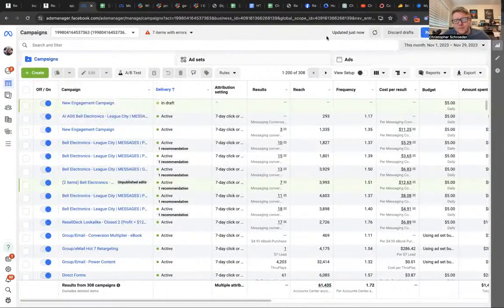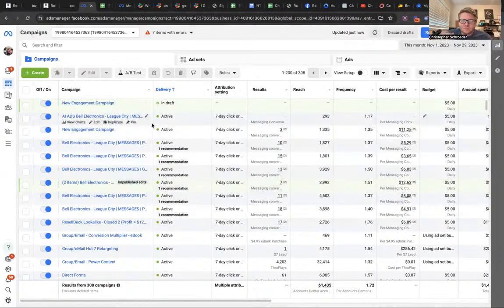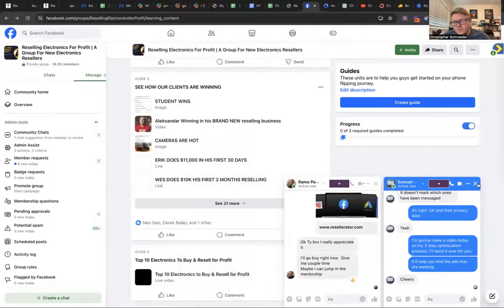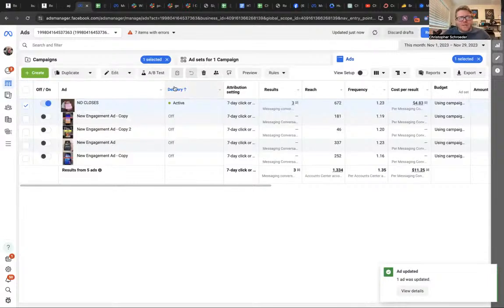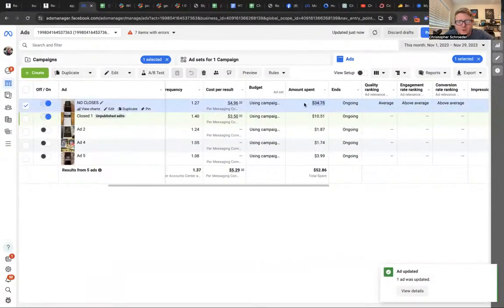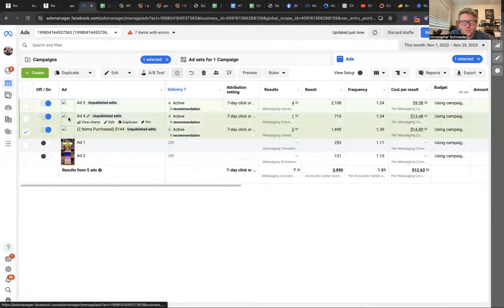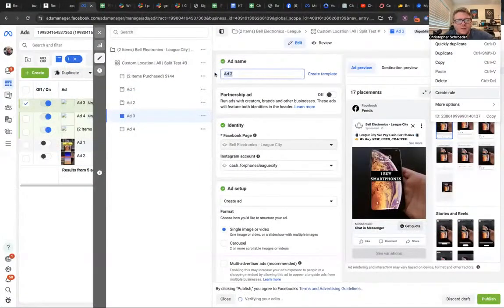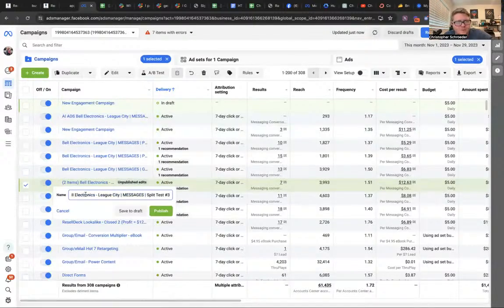Take Your Phone Flipping Ads to the Next Level with this 3 Step Strategy